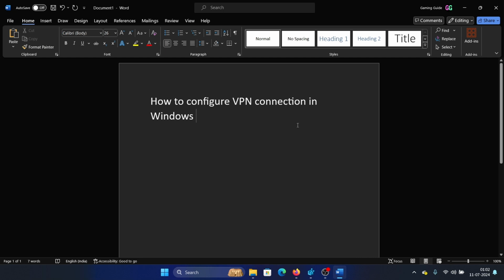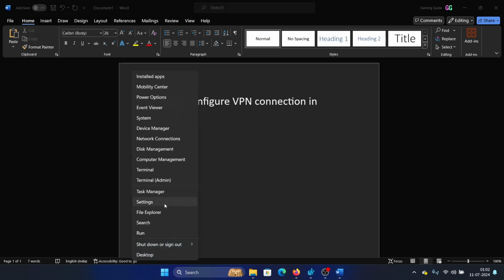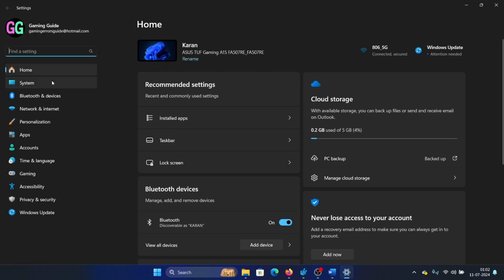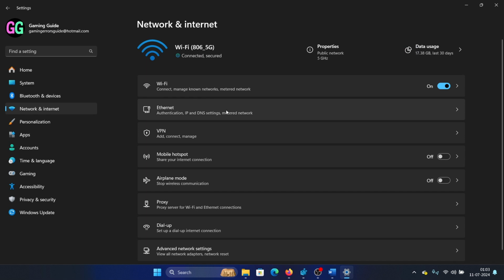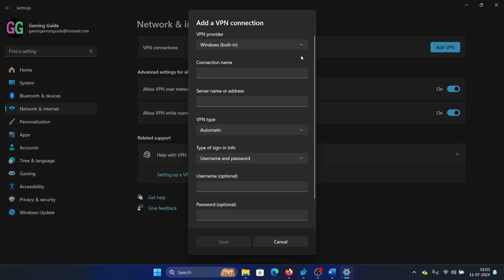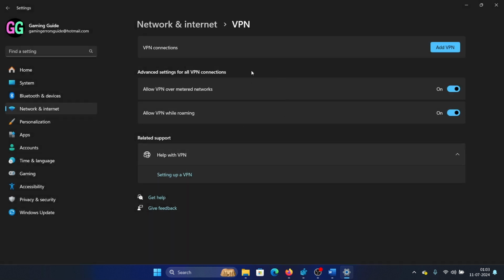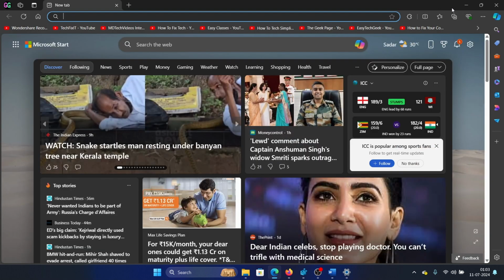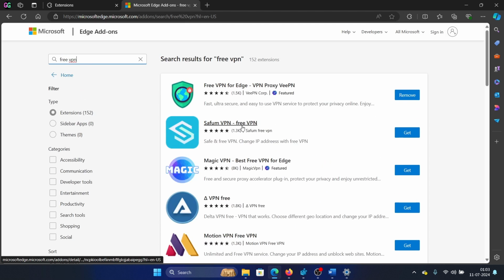How to Configure VPN Connection in Windows 11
Video Title: How to Configure VPN Connection in Windows 11

If you wish to How to configure VPN connection in Windows, then please watch this video.